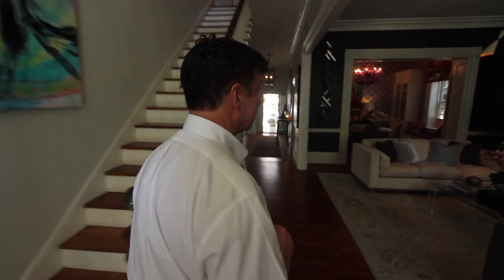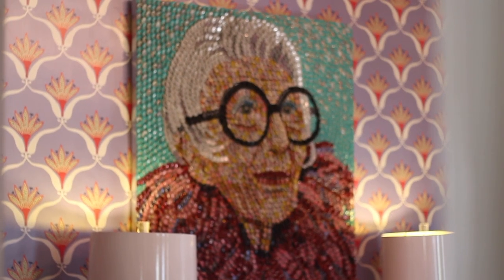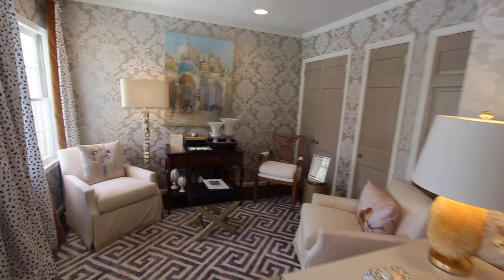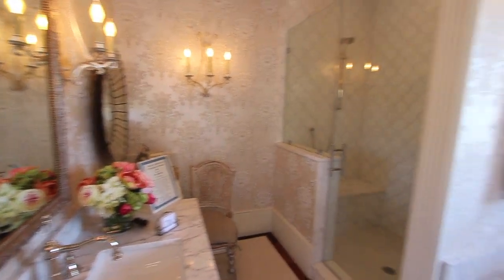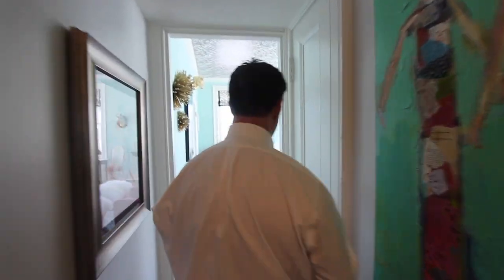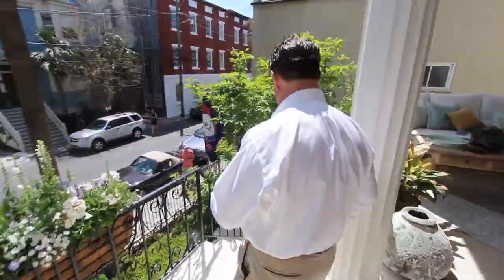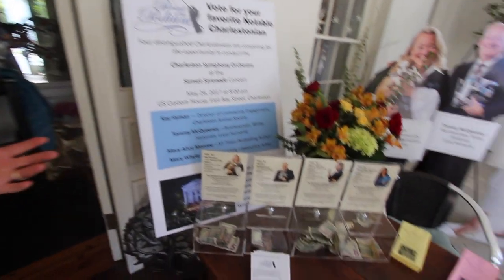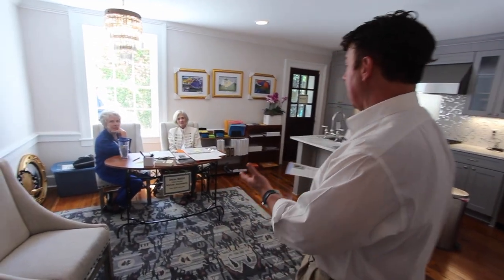36 Society Street - Tour the Most Modern Home in Historic Charleston, SC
In this video we check out one cool house here in Charleston, SC. Each year from March to April Interior Designers get creative with this classic historic house. Its located at 36 Society Street Charleston, SC. Stokes Mazda has a 2017 Mazda MX5 parked in the driveway so CharlestonCarVideos decided to film this epic home. Thanks to David for giving us this tour! The reason this home is transformed each year is to raise money for annual music scholarships for students and professional musicians in the Lowcountry. Its the 2017 Symphony Designer Showhouse event by: The Charleston Symphony Orchestra League Inc.

The 2017 Mazda MX5 in the video is also being raffled off on May 26th. You can purchase a raffle ticket for $100. Only 1000 tickets will be sold.

Video Production and Editing by: Chad Dolbier